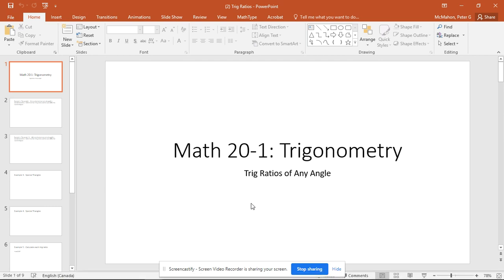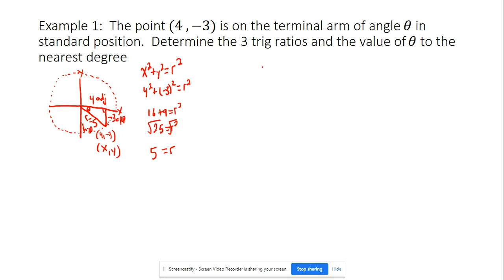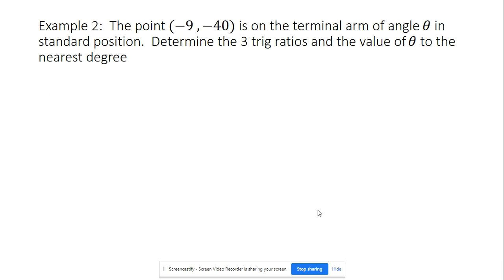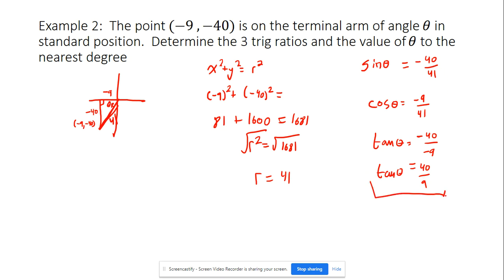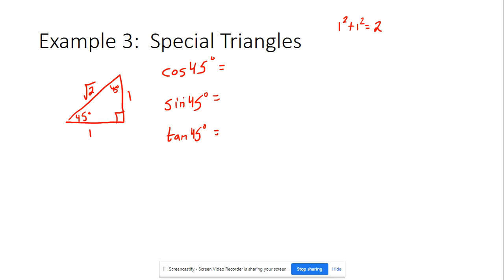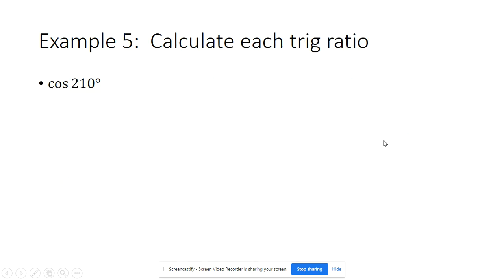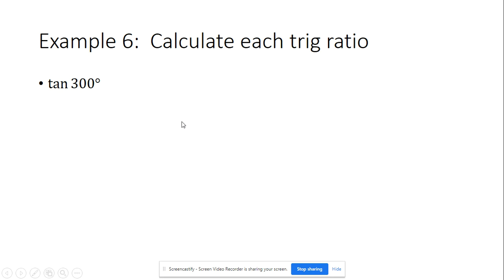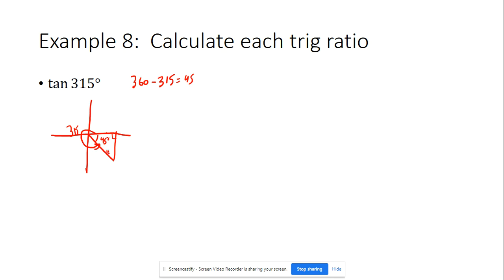2 Trig Ratios